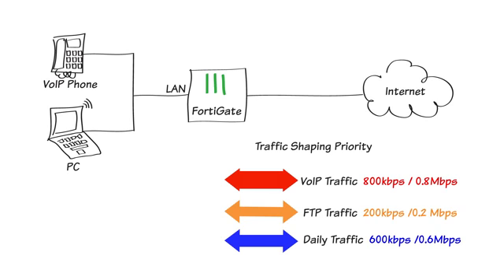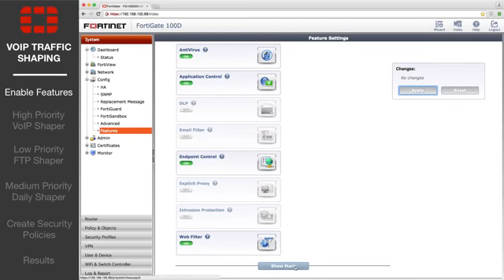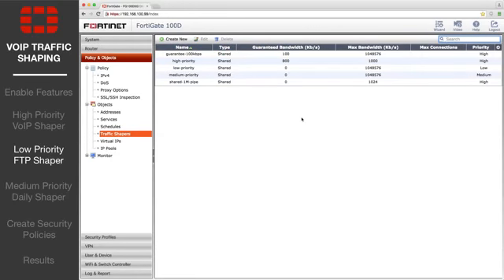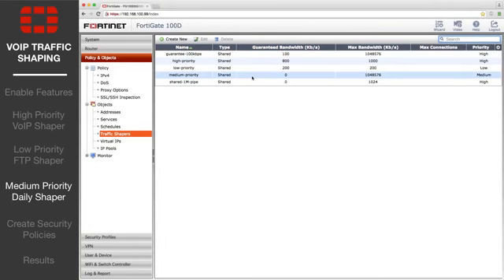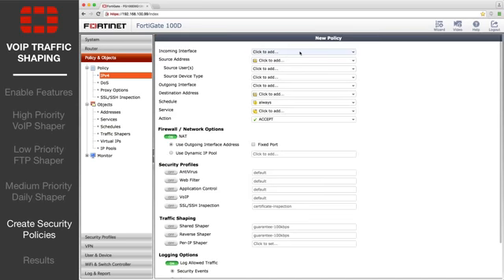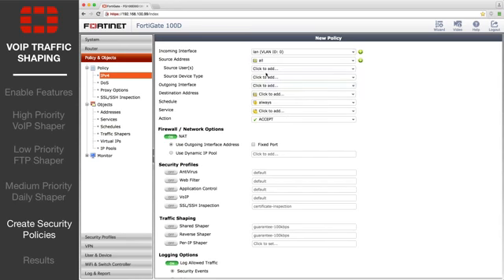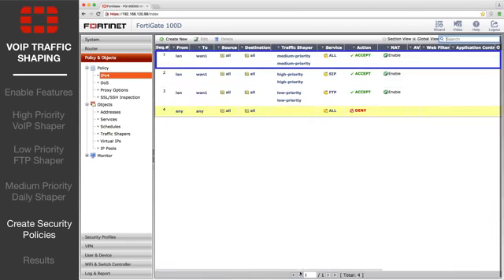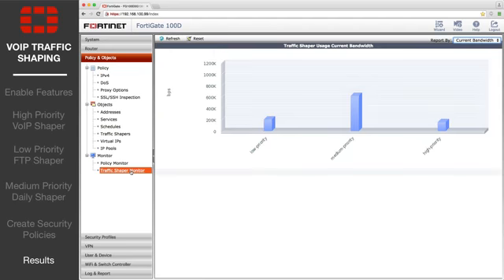FortiGate Cookbook Traffic Shaping 5 2